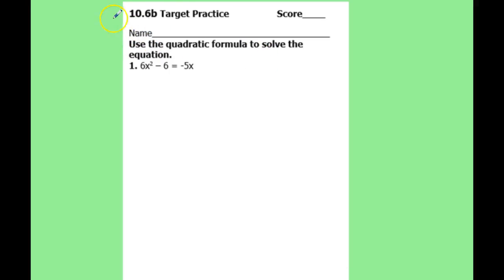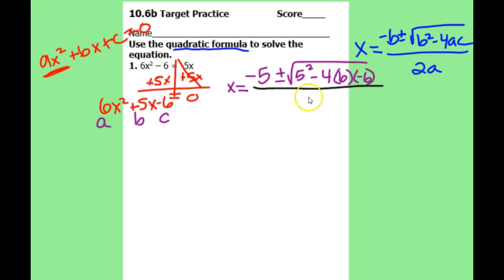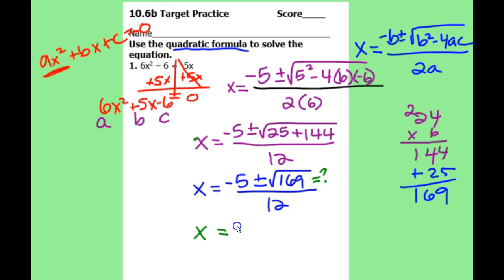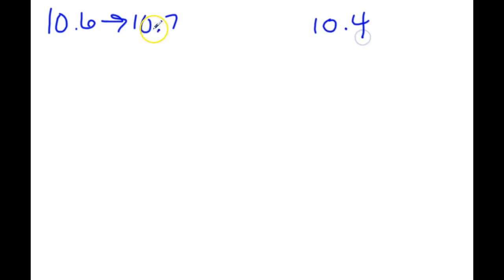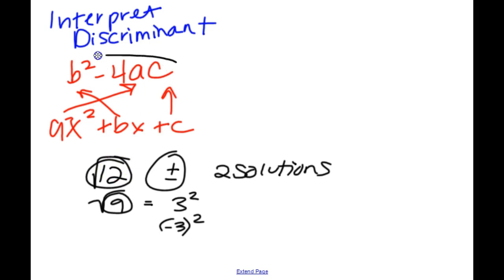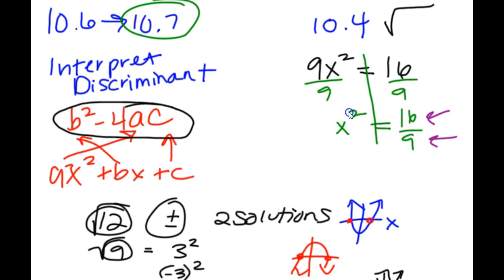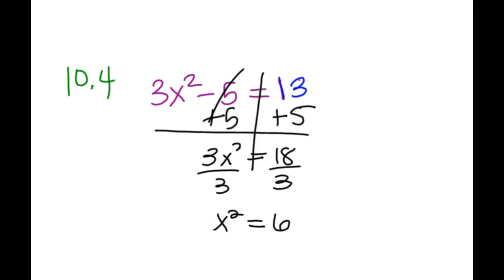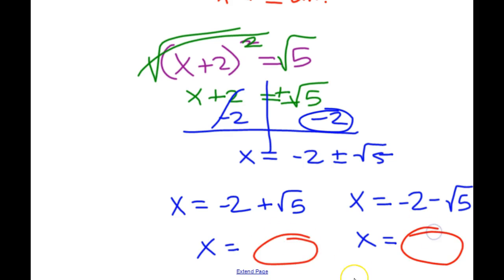Quick Review 10.4-10.7